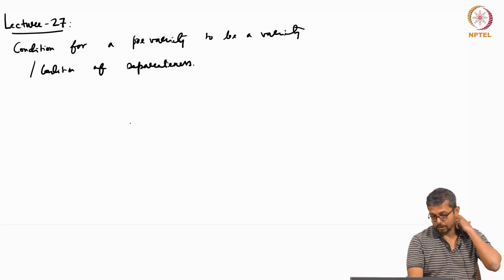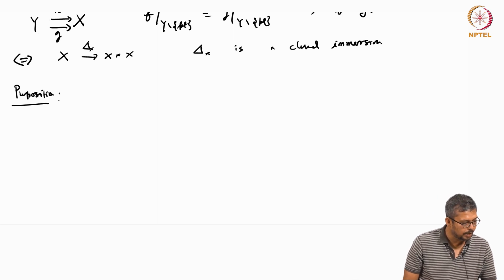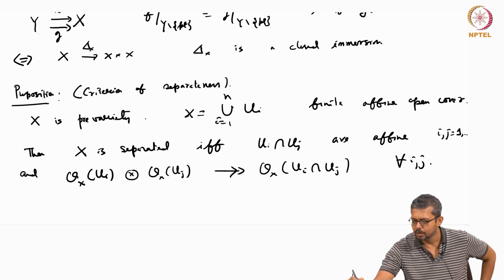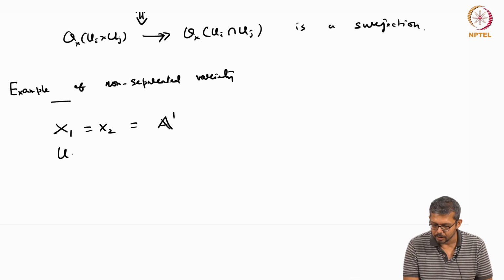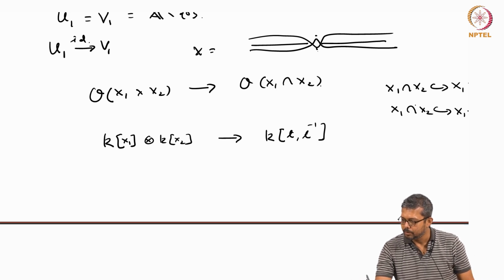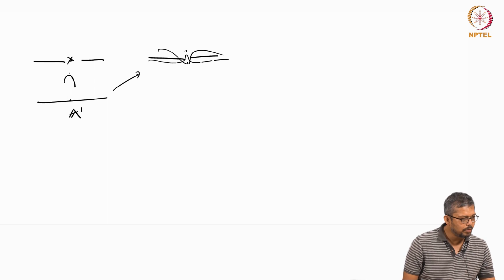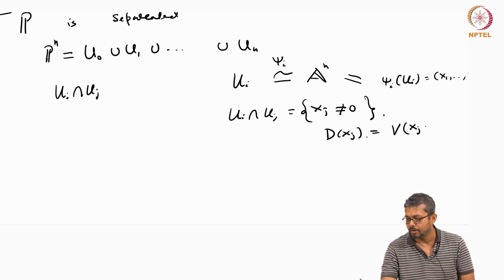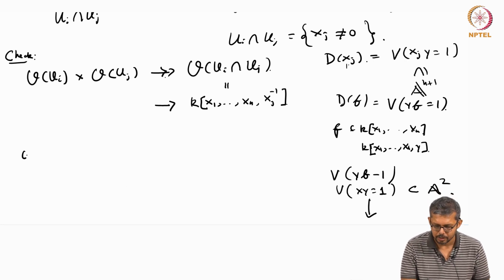Criterion of Separatedness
Separatedness, Projective space is separated